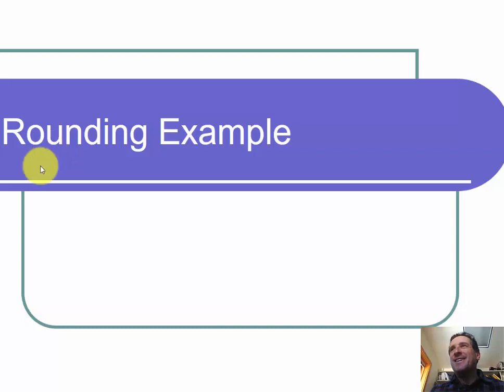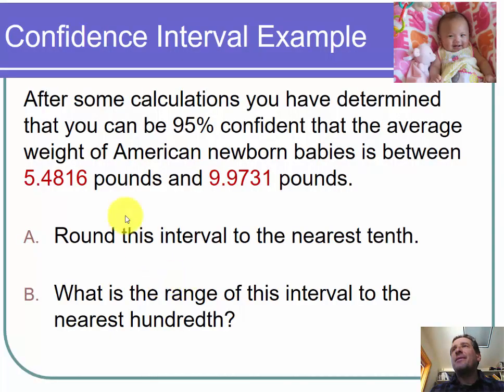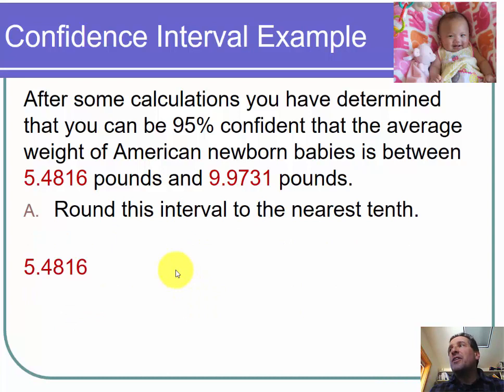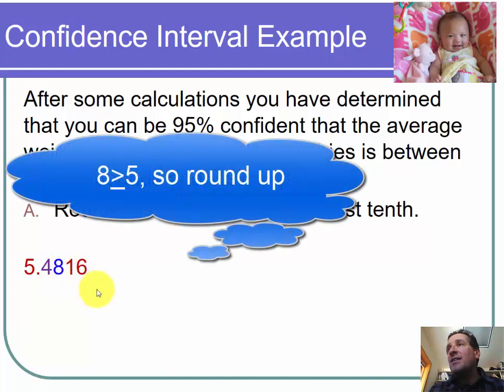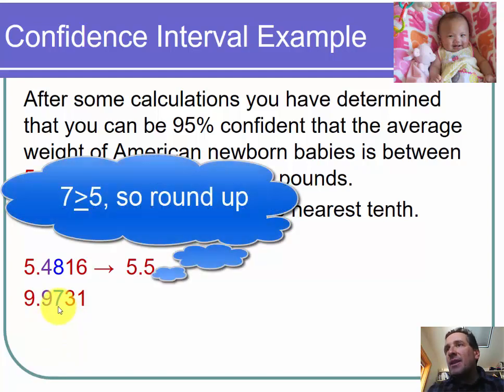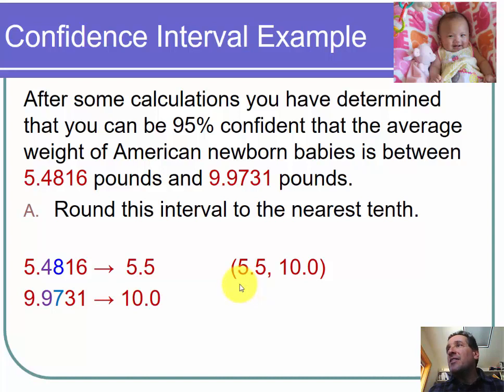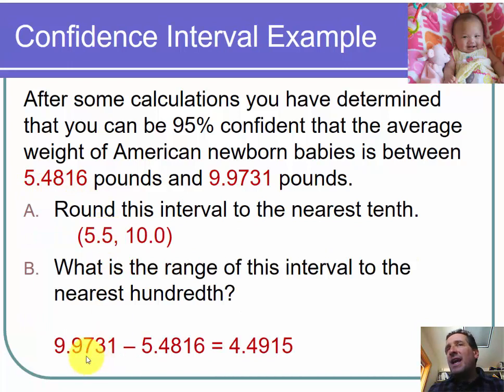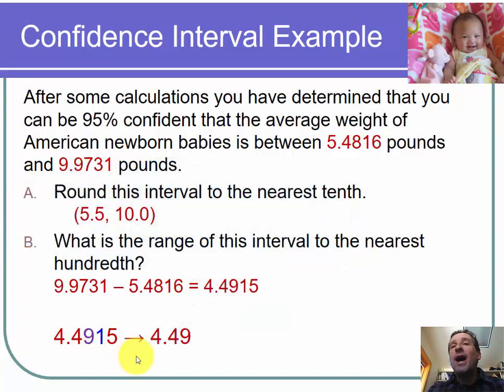Application of Rounding Decimal Numbers